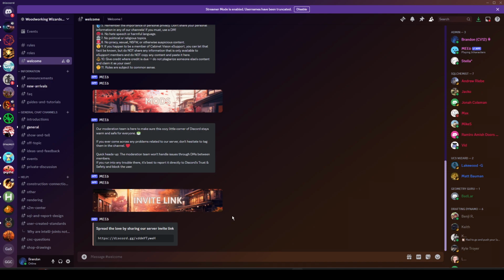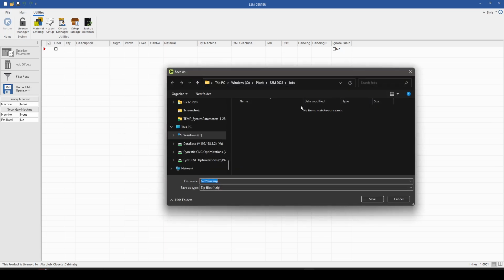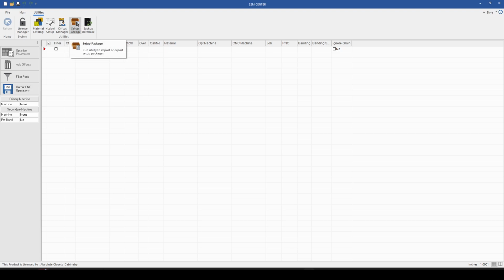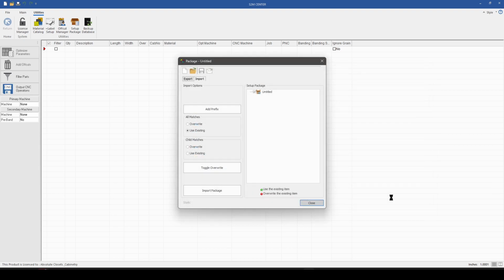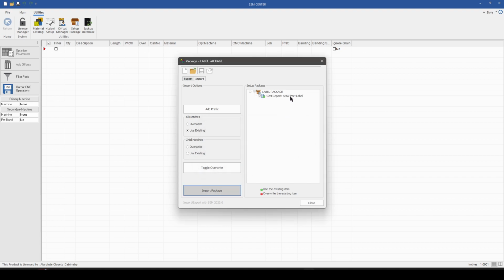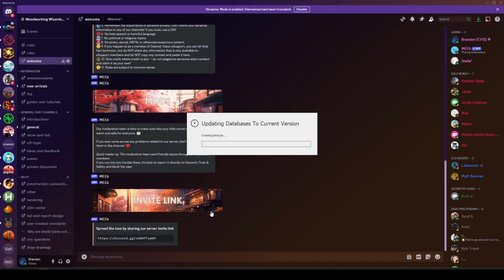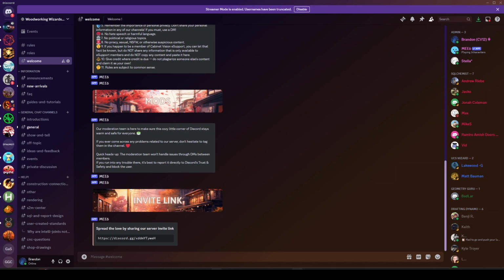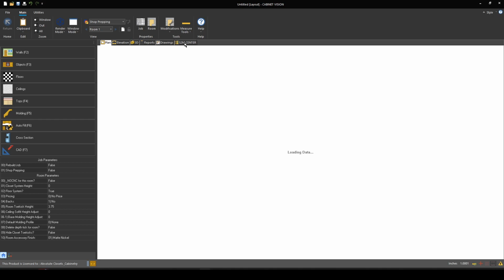S2M Center Reports - Import Package Workaround!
Importing S2M Center Reports workaround for CV2021+ (this should work until Hexagon fixes the software)